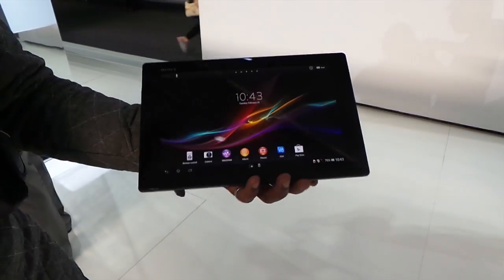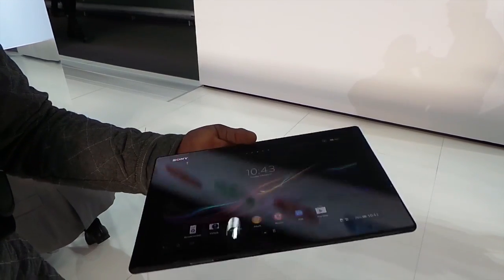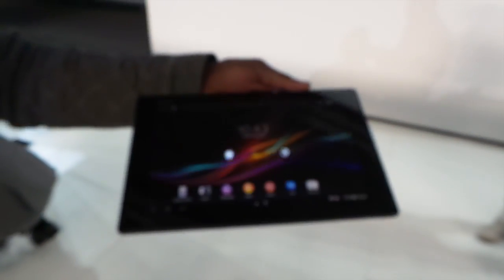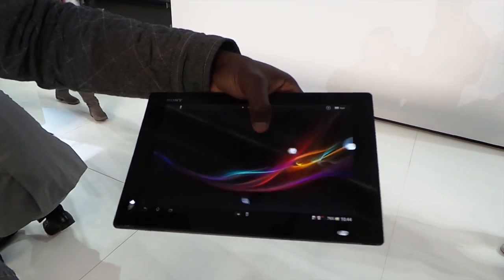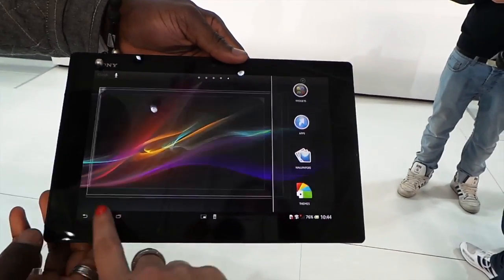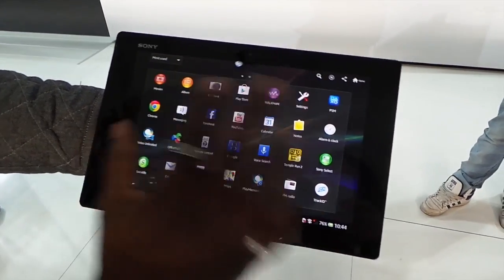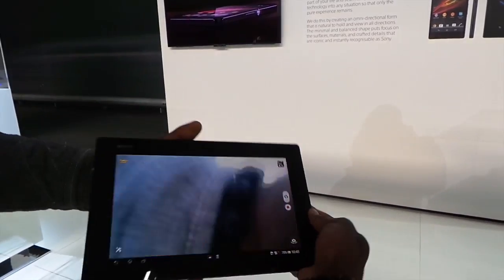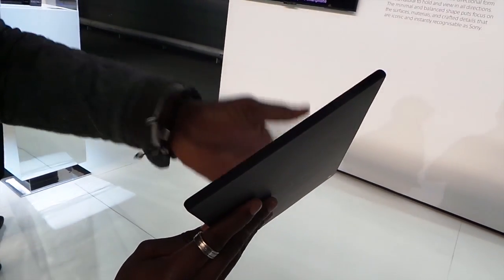Sony Xperia Z Tablet First Look Hands On MWC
To complement the Xperia Z or the Zperia ZL, Sony has launched a new Android tablet the  Xperia Tablet Z featuring great aesthetics, great built solid quality, omnibalance design (focus on all around symmetry and reflective surfaces) and waterproof certification of the Xperia Z to a 10.1-inch footprint and higher 1,920 x 1,200 resolution.

With IR port for remote control and expandable memory.  it has 8MP camera rear and 2MP camera front both capable of recording full HD videos.